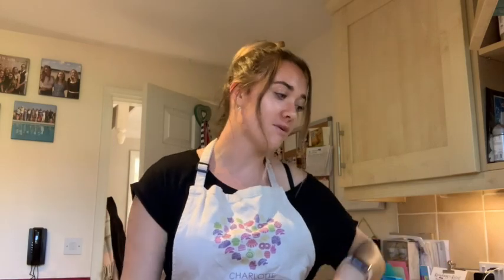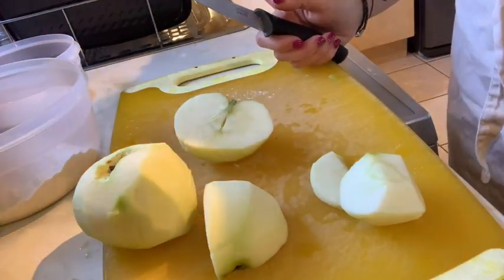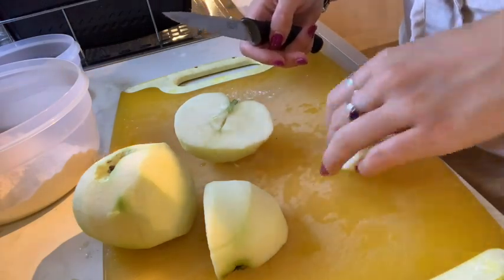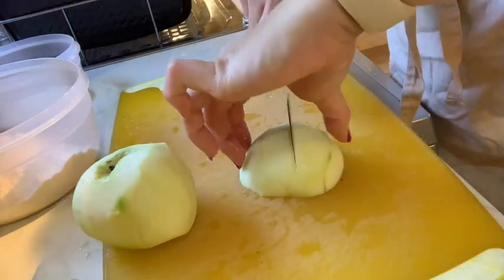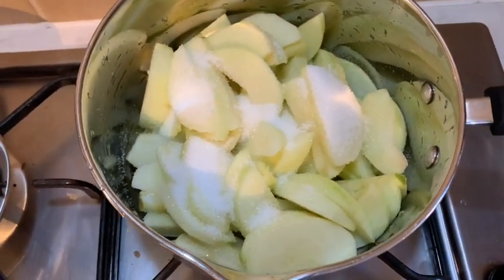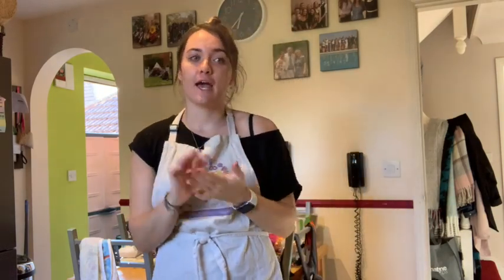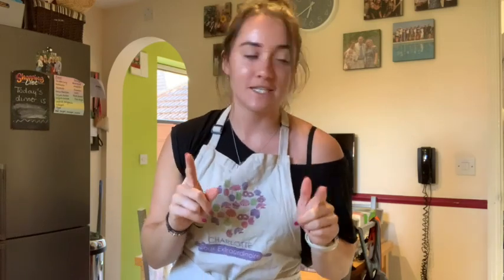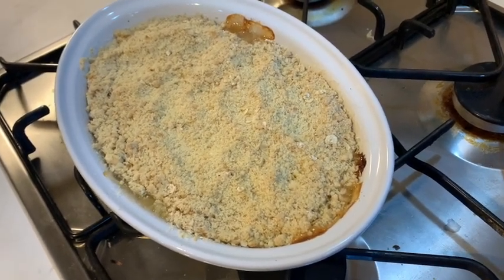Baking WIth Miss Curtis - Bramley Apple Crumble